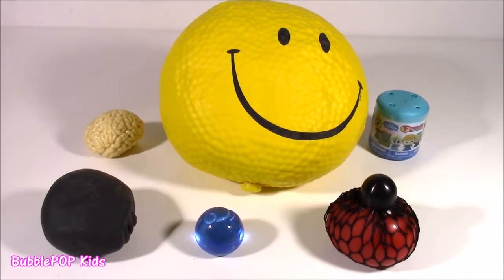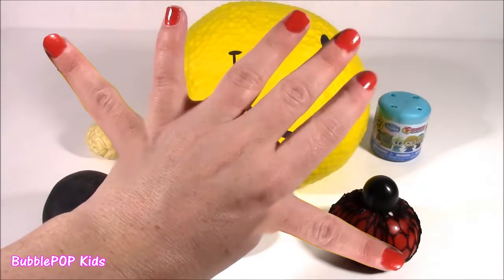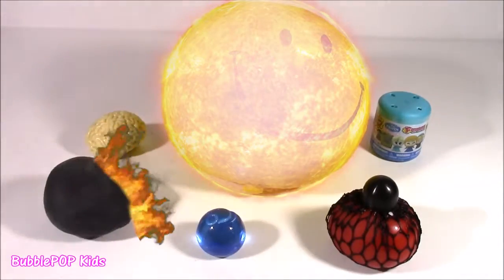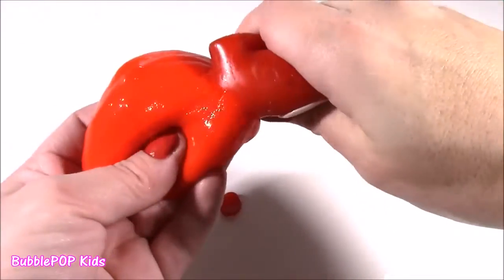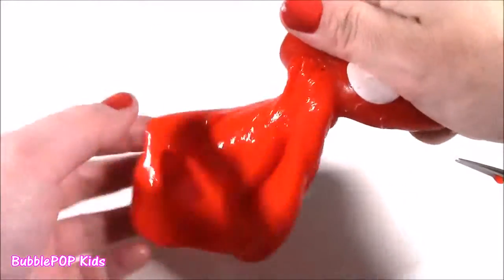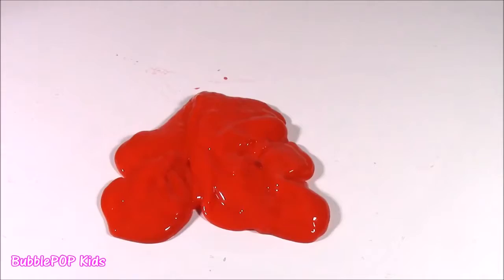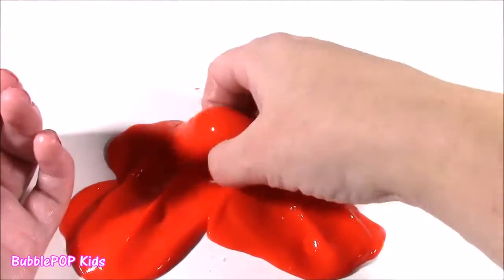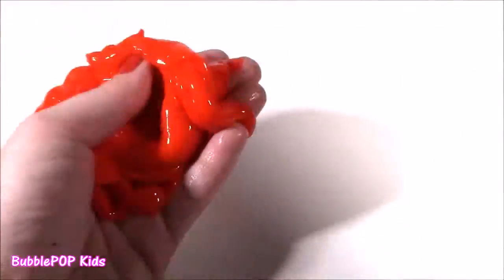YTP kids channels: Big bulbous ball fondling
These types of videos have annoyed me for so long. I thought I'd finally give them a wee bit of Micro bang's special treatment. For those of you asking when part 2 is coming, well, not for a while. This was one of the biggest projects I've done. I'll probably do a part 2 when I hit 100 subs.

The original video belongs to bubblePOP. I apologise if I've offended you.